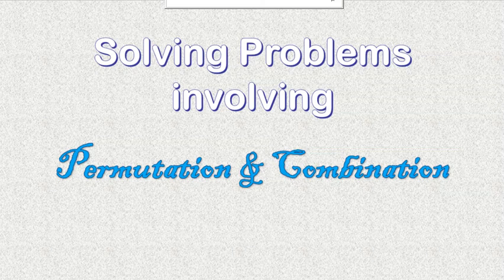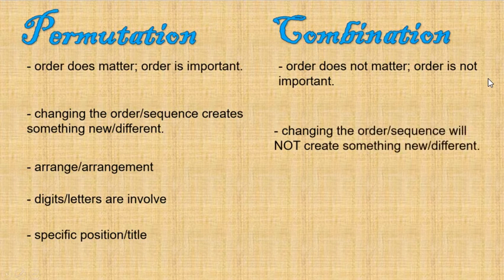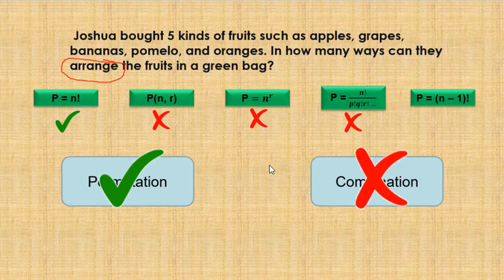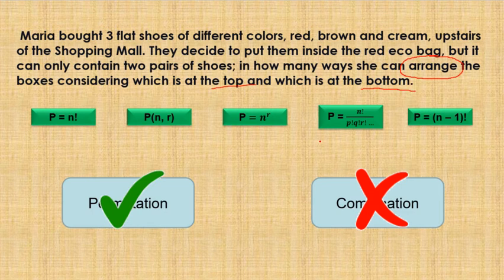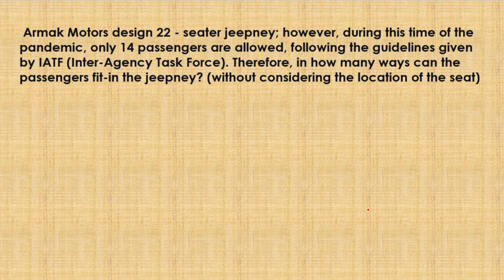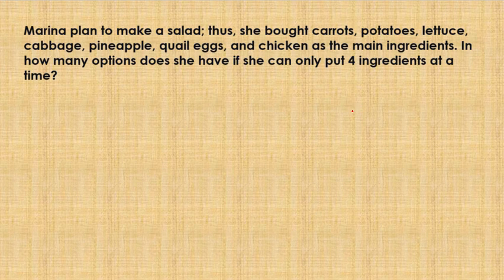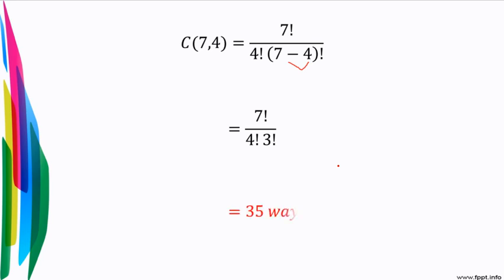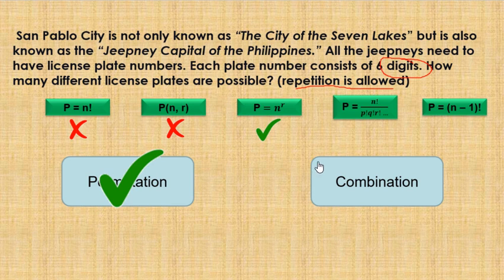Permutation and Combination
Solving Problems involving permutation and combination